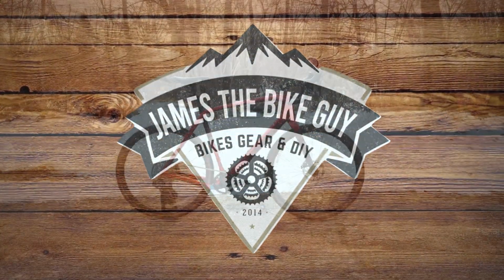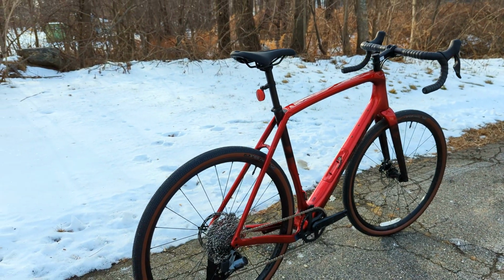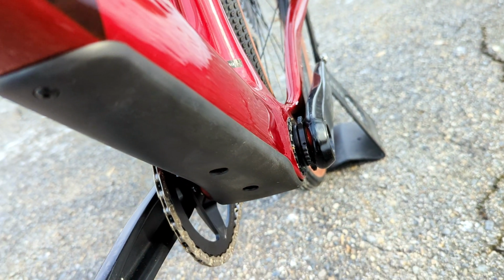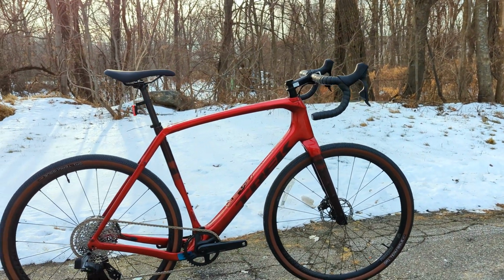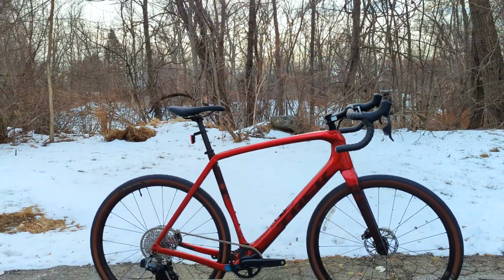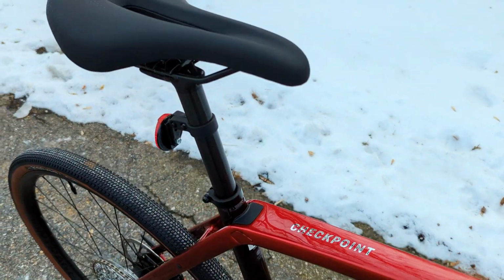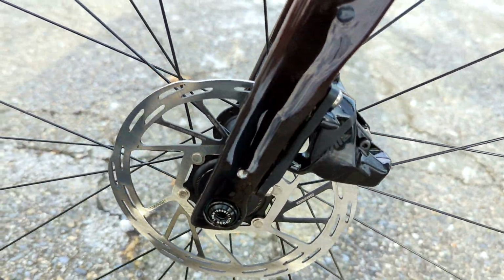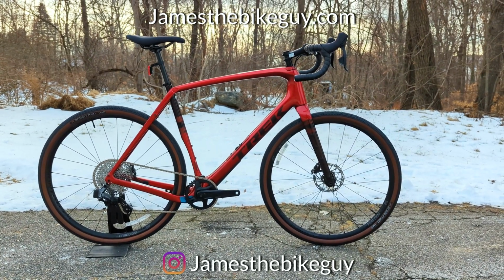All-New & Substantially Improved | 2022 Trek Checkpoint SL6 eTap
The 2022 Trek Checkpoint SL6 eTap has been substantially improved with the removal of proprietary systems, the addition of a standard dropper post compatible seat tube and of course the threaded BB. They have also integrated the bike a bit more and added the always nice to have frame storage.

00:00 2022 Trek Checkpoint SL6 eTap
00:33 Trek Checkpoint Carbon Frame & Fork
02:01 Internal Frame Storage & Mounts
03:10 Standard Seatpost
03:48 IsoSpeed Suspension
04:22 Frame Geometery
05:09 Cockpit Components
06:02 Sram Rival AXS Drivetrain
07:06 Wheels and Tires
07:56 2022 Trek Checkpoint SL6 Weight
08:07 Conclusion

I work within the cycling industry, and the views are not representative of the views of my employer. Jamesthebikeguy videos are produced outside of employment obligations and are made of my own volition unless otherwise stated.